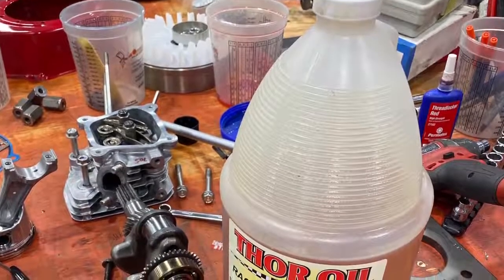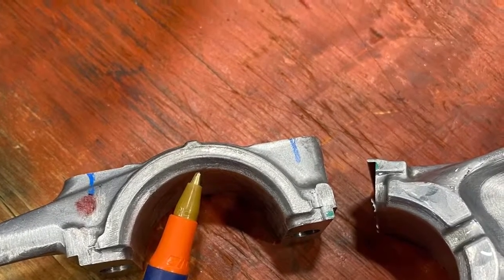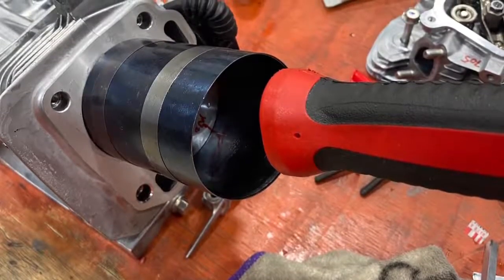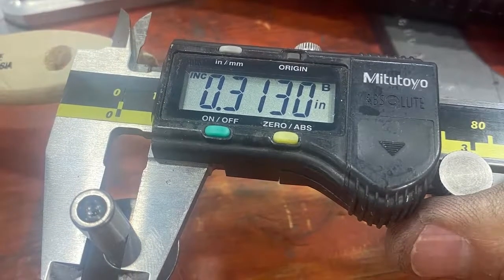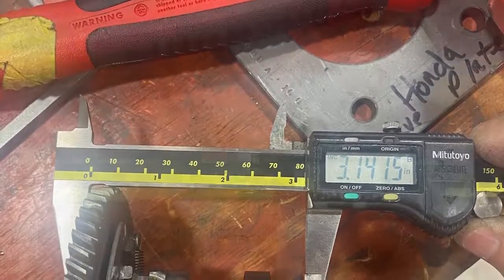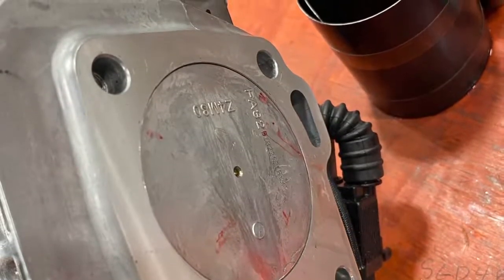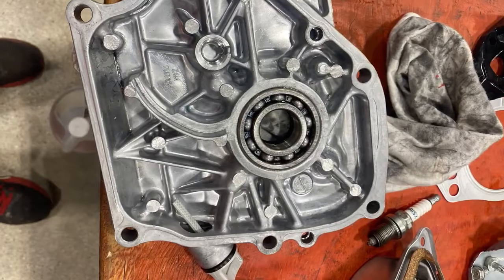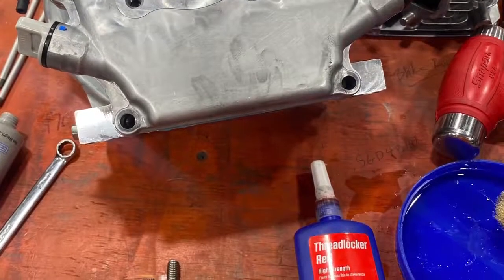How to build a fast Honda GX 160 Quarter Midget Engine from start to finish Part 11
This is a complete series on how to build a honda UT 2.5 Honda Engine into a full blown quarter midget race engine. This starts as a stock GX160 Gear Box Engine that is transformed into a krybaby extreme race engine. if you are going to compete in the NASCAR youth series you will need one of these. The honda 120 UT3 is a similar build with the same result. Austin Kryta Has Proved these engines at national and regional events all over the country.
If you are going to win at a regional or national level you need a driver, a chassis setup and an engine. Even without the driver and the setup the engine gets you across the finish line first. Read the rule books over and over, question what you don’t understand and you will find the same thing I did its treasure map to the top one clue at a time. Many dims and wording is not to help but to knock you off the trail. Sometime they give a negative number only because the opposite is what you want. Dig deep and I will help you with the clues but remember the greatest power gains are the hardest and most complicated to achieve. No one said this was going to be and easy game.
Part eleven is tips and tricks while putting your engine bac together. Do not use sealer. Grease the seals so everything comes apart, do you final checks and inspections.
The less vibration the better the engine. Don’t forget the heavy flywheel, crank, cam timing and crank endplay for max power gains.